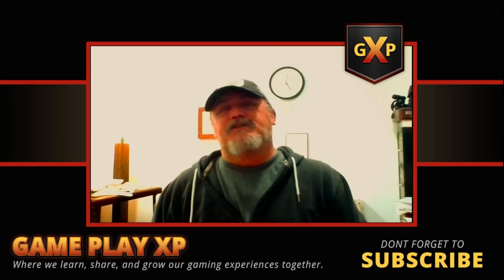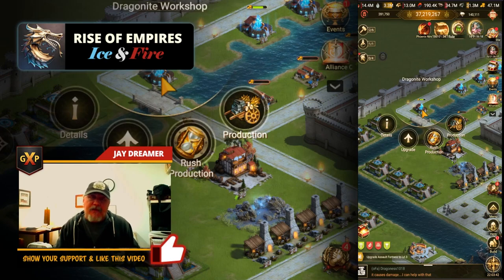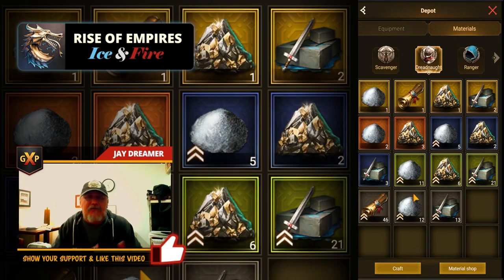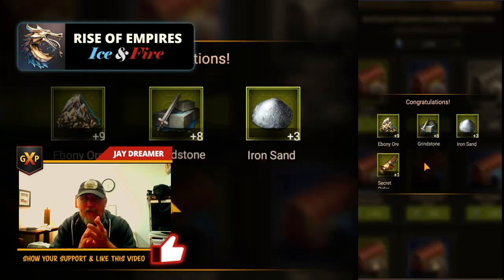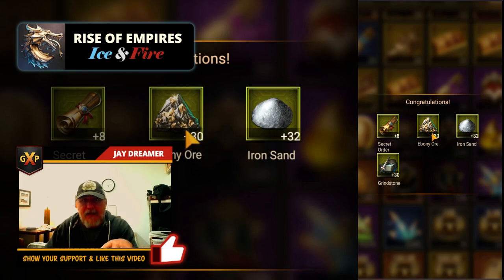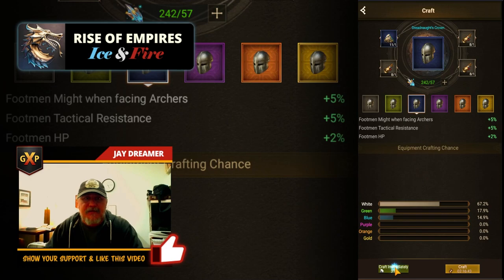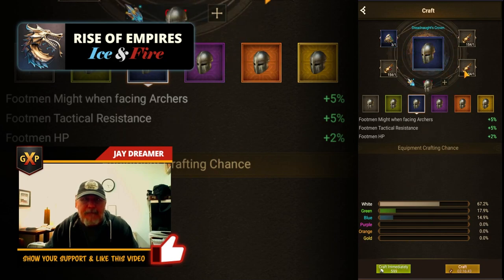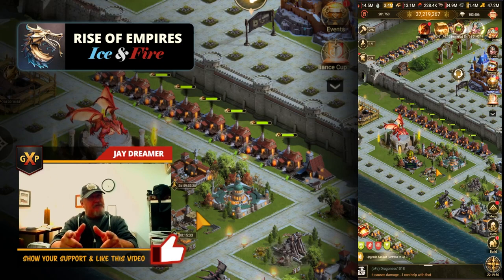ROE Basics: GEAR & MATERIAL | The fastest way to gold gear for free to play players.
Let's get to crafting our gear:
1. Level 10 Blacksmith
2. 4, level 10 Dragonite workshops
3. Add 2 more Dragonite workshops via accessory production research
4. Be patient, it takes a ton of gold, diamonds, and time to make gear
5. Understand the gambling method for making rare materials faster.
Yep, 1024 whites make 1 gold.